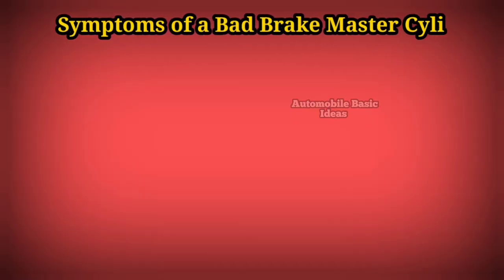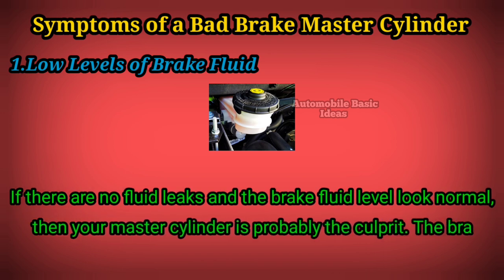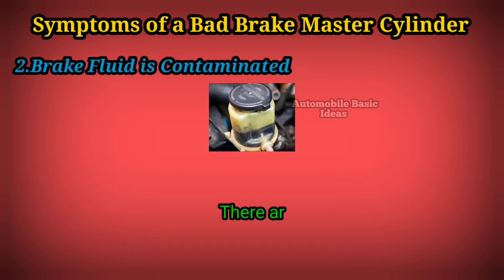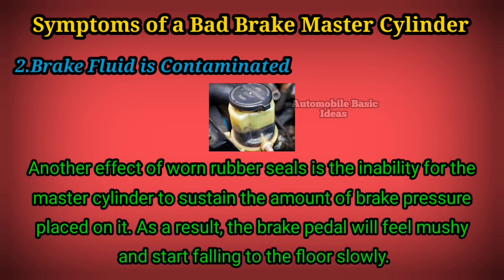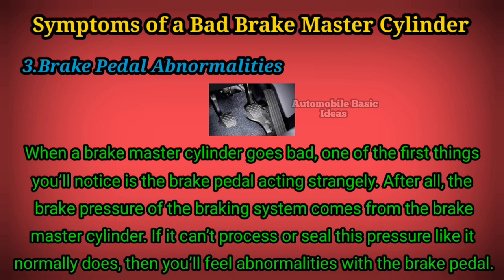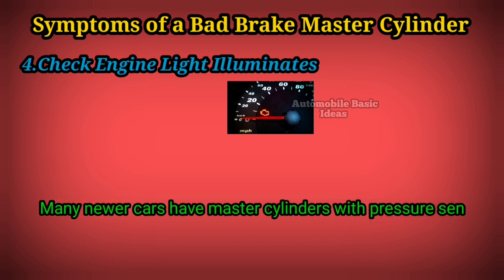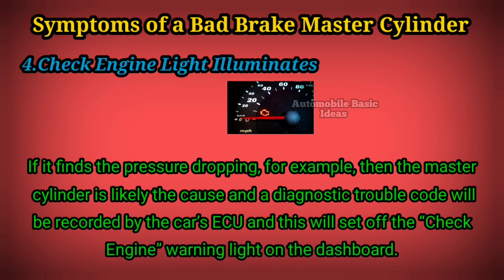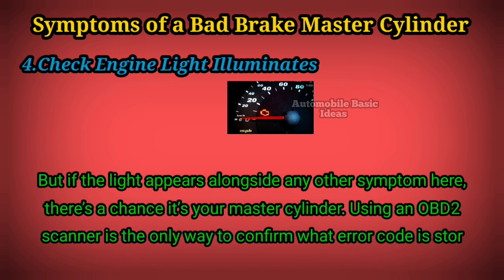bad brake master cylinder symptoms